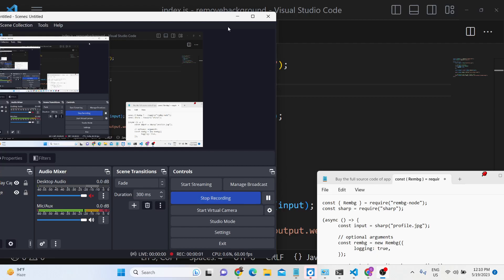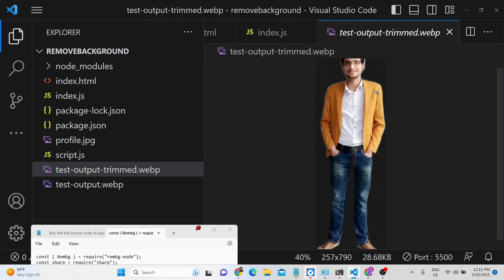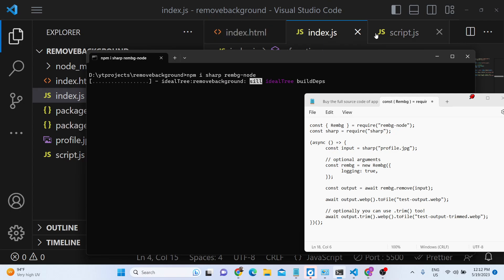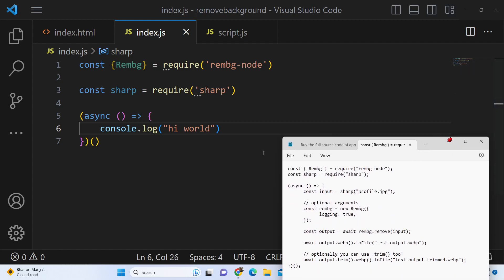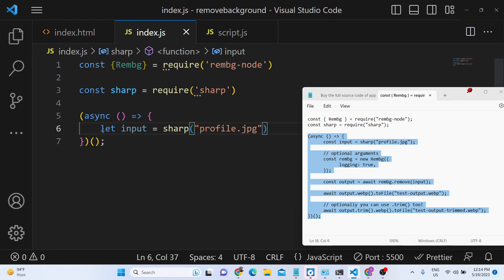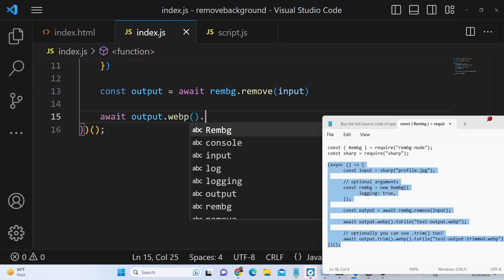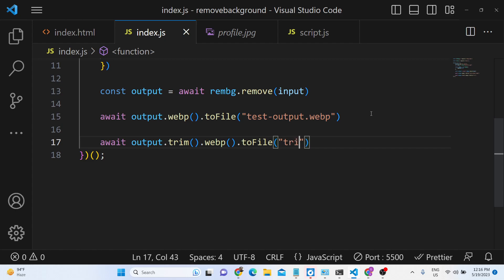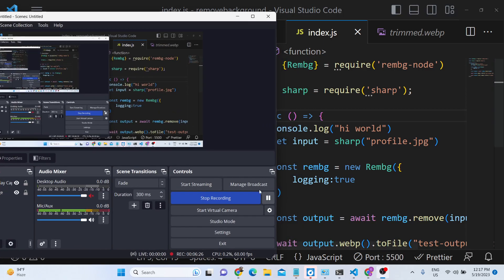Node.js Tutorial to Remove Background From Image Using Rembg & Sharp Library in Command Line